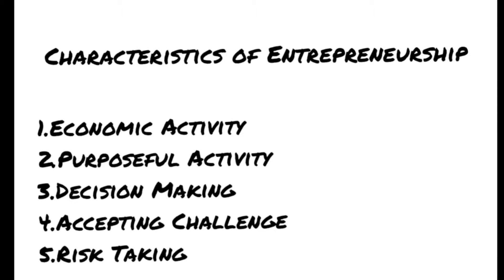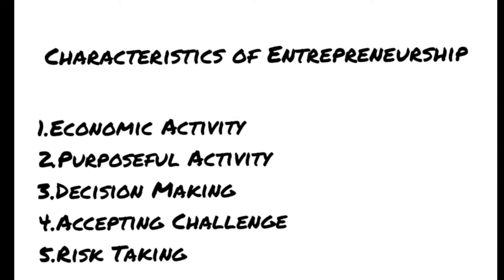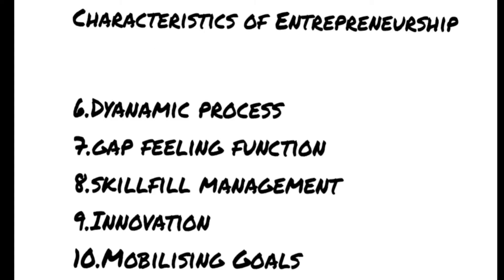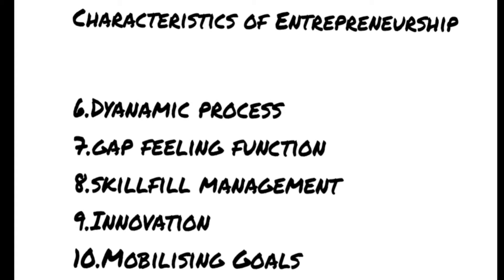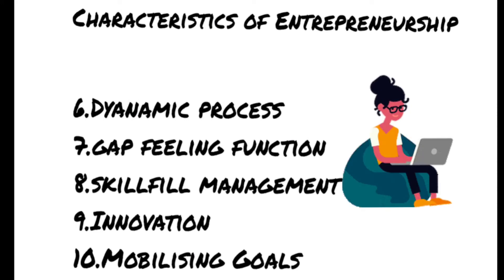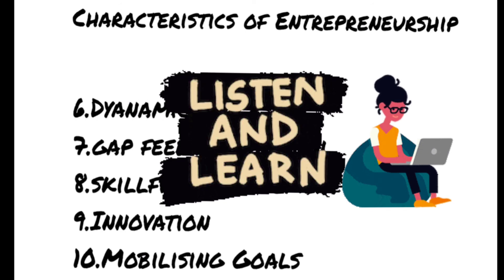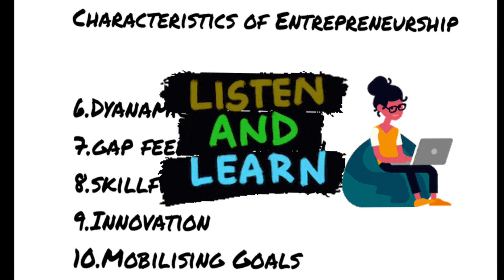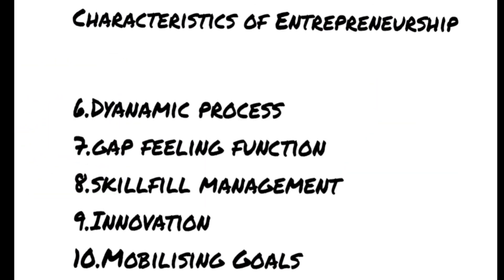Characteristics of Entrepreneurship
NET/JRF